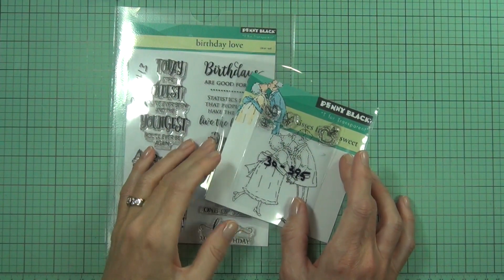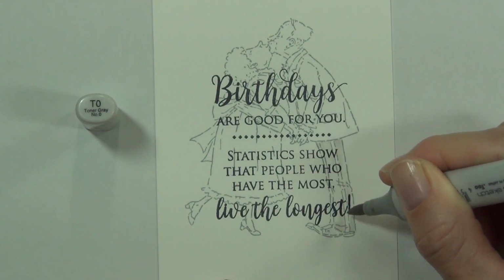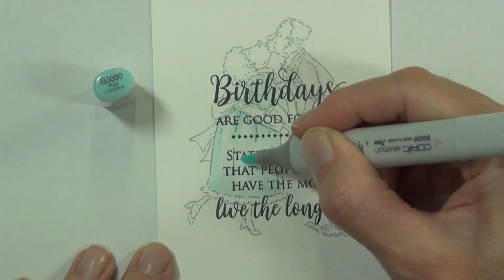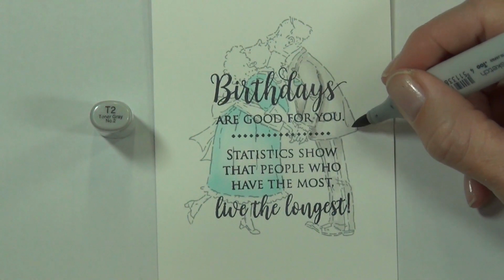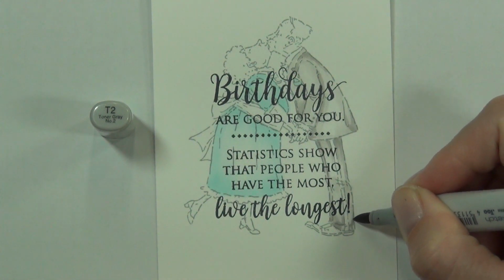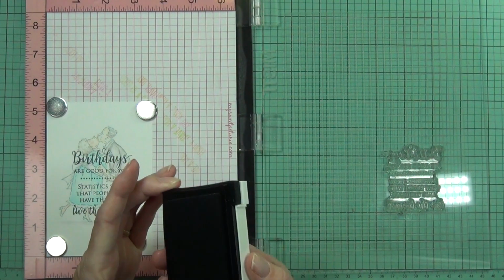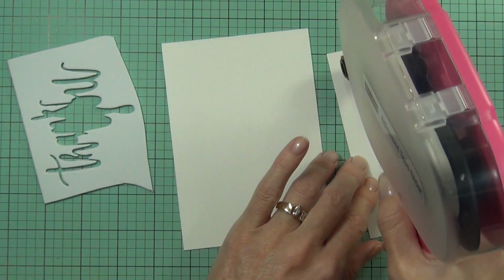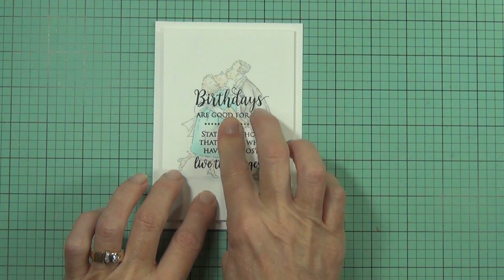How to Use a Large Sentiment Stamp on a Clean & Simple Card!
Today I share a fun and simple way to use a large sentiment on a CAS card, with some seriously fun Penny Black stamps to help!

Happy Papercrafting!
Therese